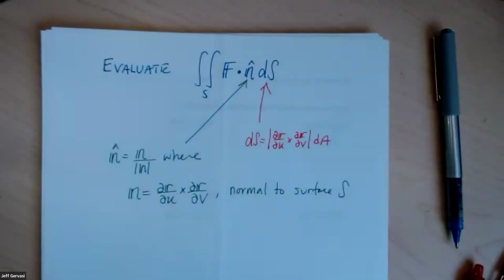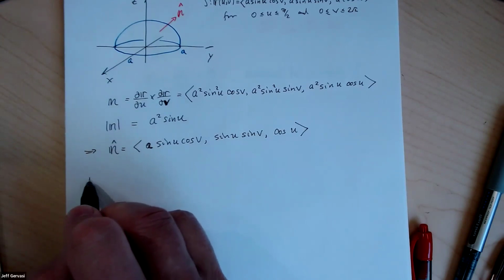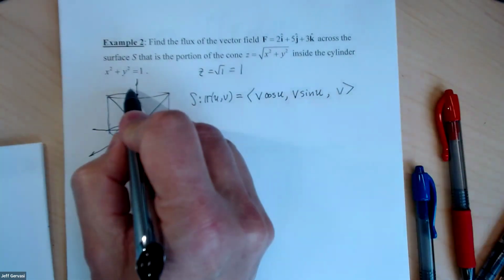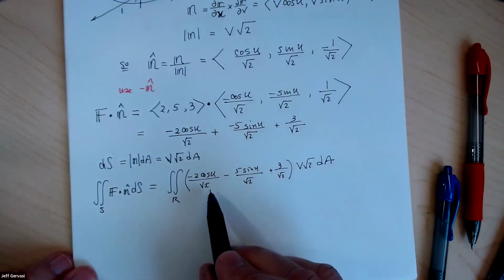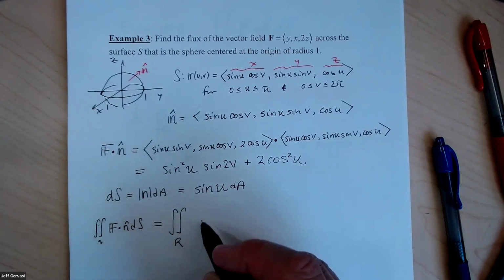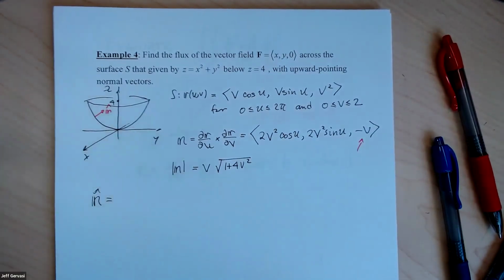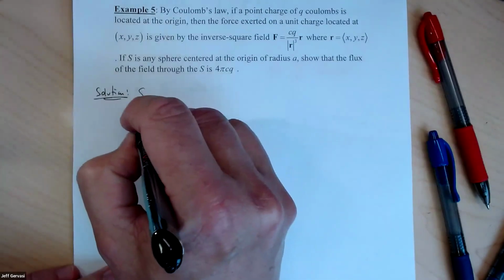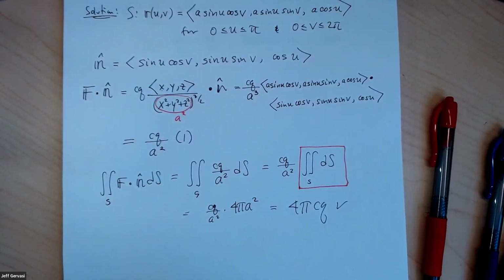Surface Integrals of Vector Fields (Flux Integrals): Examples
In a few other videos, we discussed surface integrals normal vectors to surfaces and an interpretation of the flux of a vector field across a surface In this video, we put all of that together in several examples of solving flux integrals, that is, surface integrals of vector fields.

I assume an understanding of parametric representations of surfaces, in particular, spheres, cylinders, cones, and paraboloids. Also,the flux of a vector field across a surface presumes from "inside" to "outside", which, when you think of it, makes sense if you consider the vector field to be a velocity field for a moving fluid.